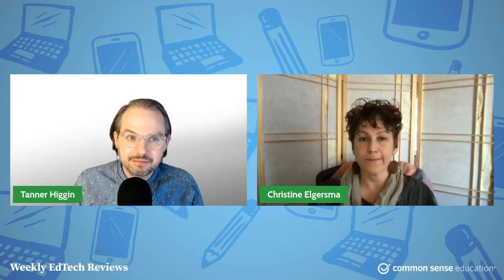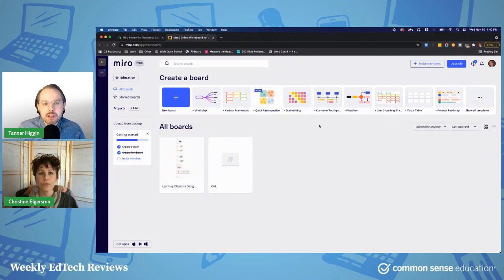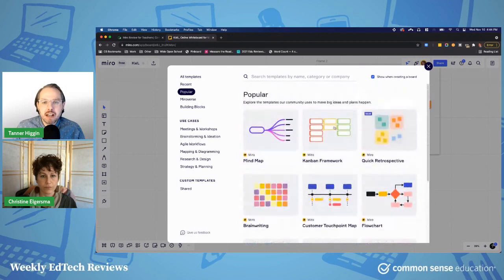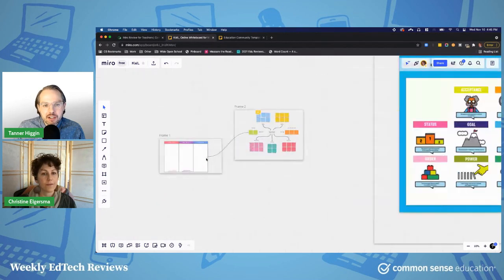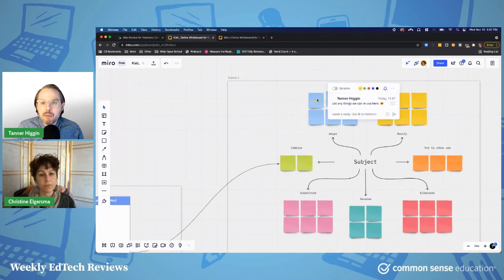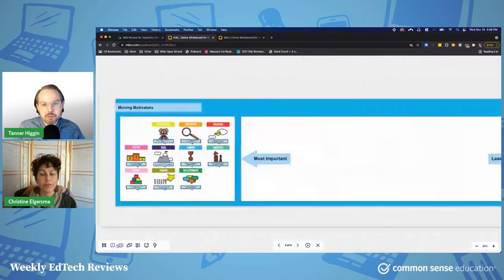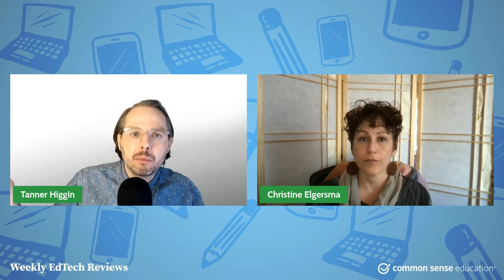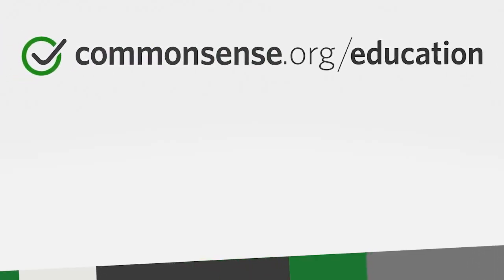Miro: An Interactive Whiteboard That's Got It All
Miro is an online or app-based interactive whiteboard platform where users can design and collaborate in workspaces to work through and present ideas. Miro can be used to do work and then present that work -- all in the platform. Whereas several other tools have just as many or more features, they often don't refine each tool so that it works perfectly. Miro makes sure each tool has its place and clear use case. And the infinite canvas allows users tons of options to structure and present info.